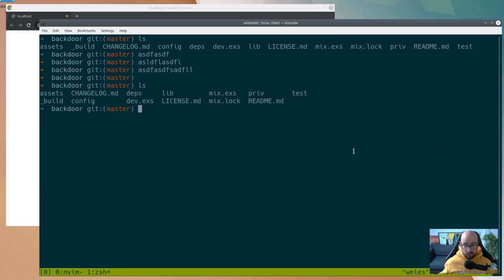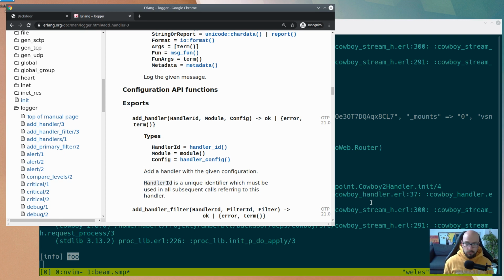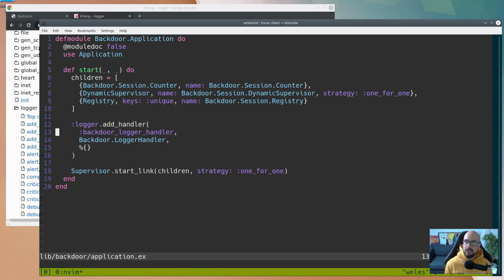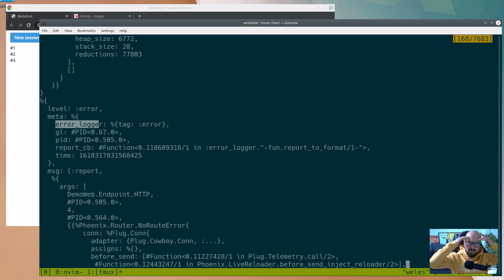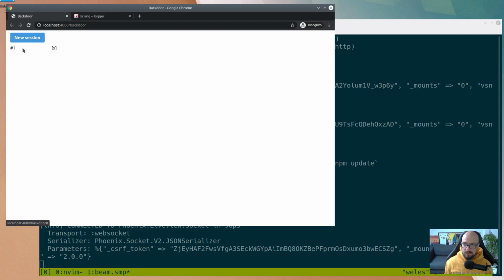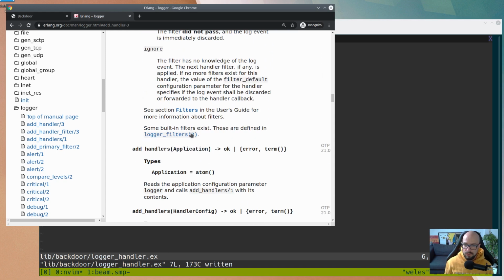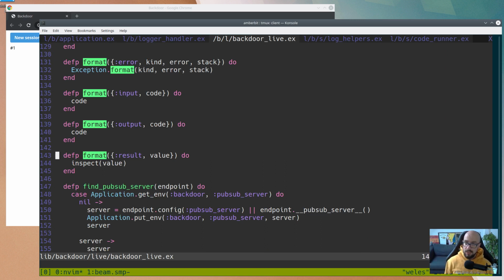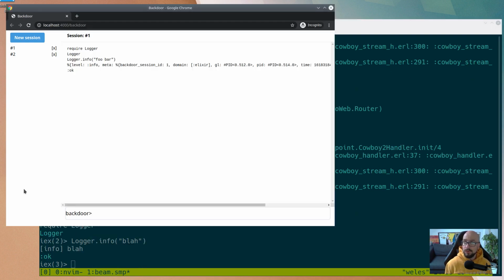Building Backdoor: web console for Elixir & Phoenix applications - Part #6